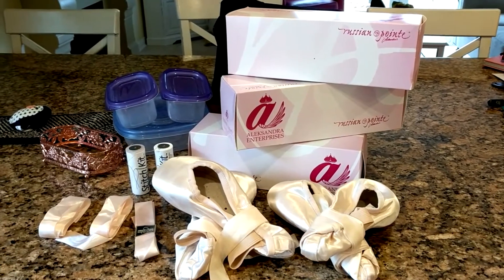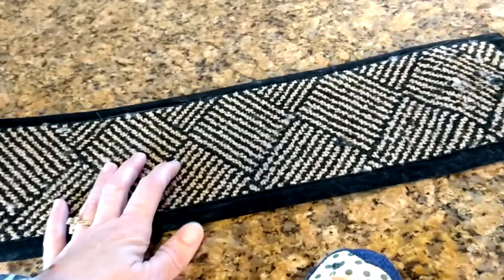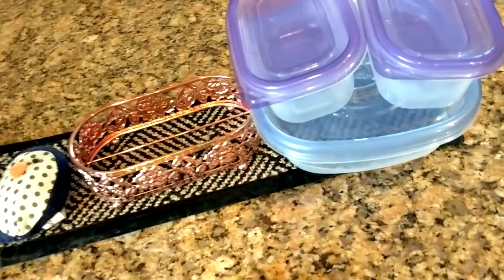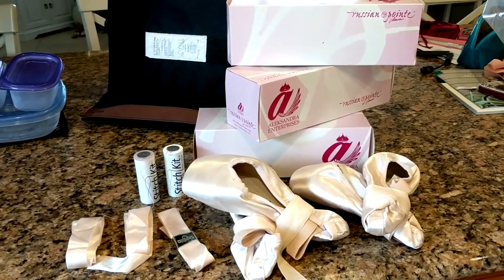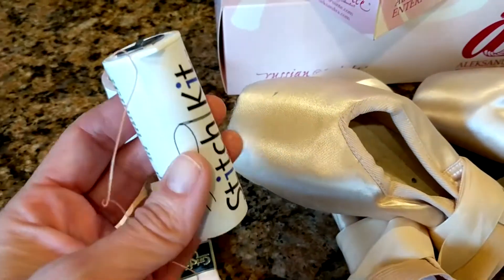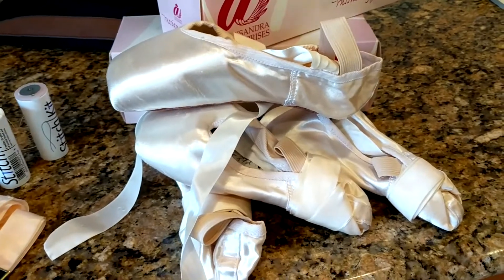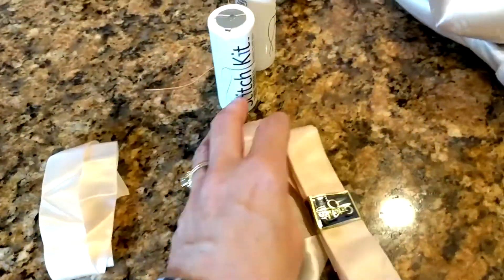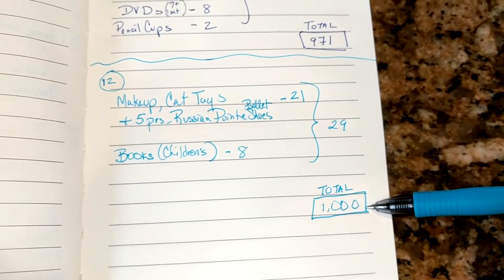1000 Item Declutter - Session 12 (the last one!)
In this video, I finally complete my 1000 Item Declutter!  I found some makeup items, cat toys, and ballet items to get rid of or donate.  If you are also on a decluttering journey, I hope you will find this video inspiring.

Please note:  Negative comments are subject to deletion and the source account of the comment will be blocked.  This rule stands for all of my videos.  I want this channel to be a positive environment.